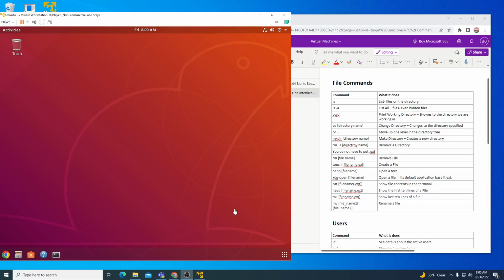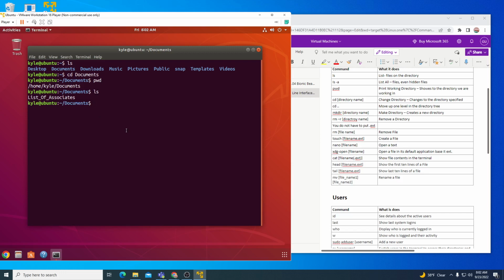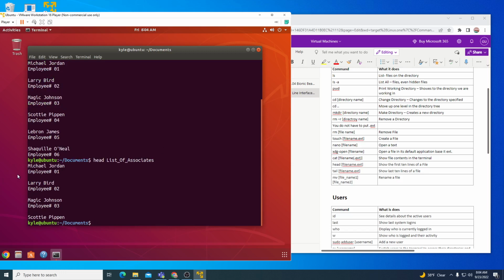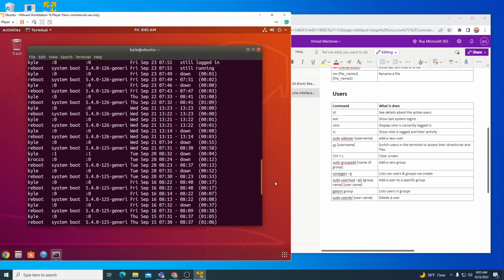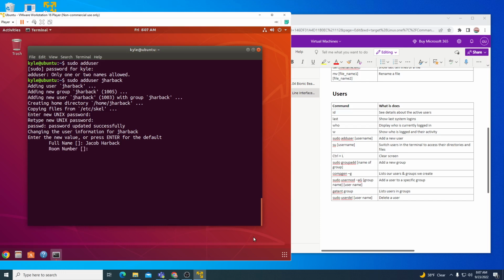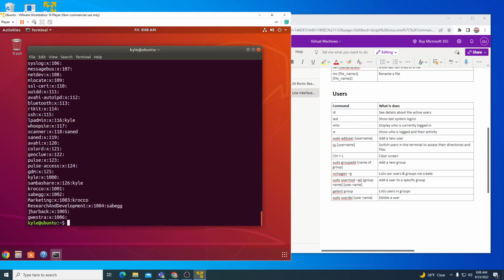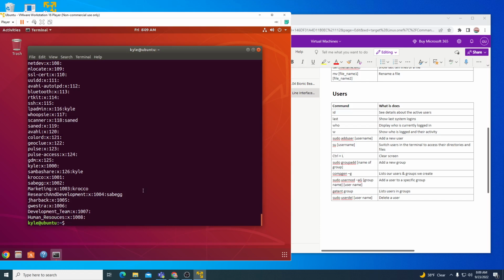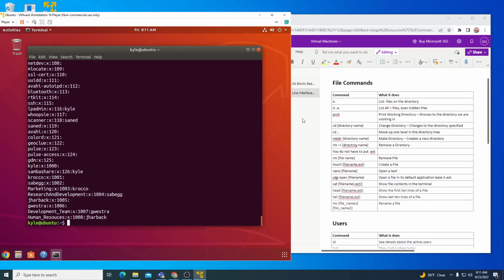Commands You Can Do In The Command Line Interface (Linux Ubuntu)